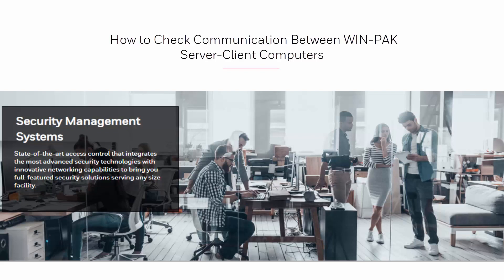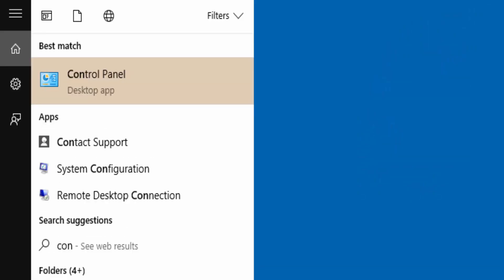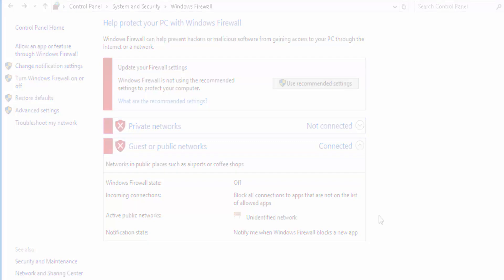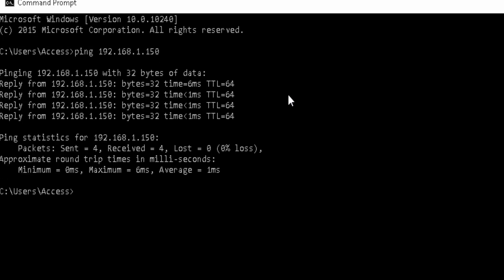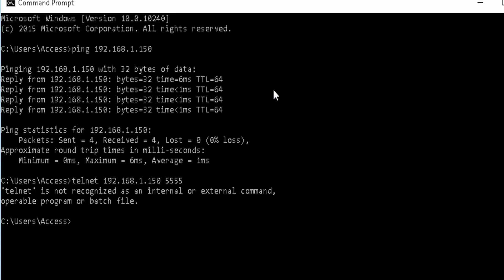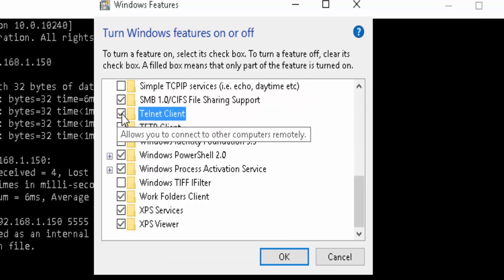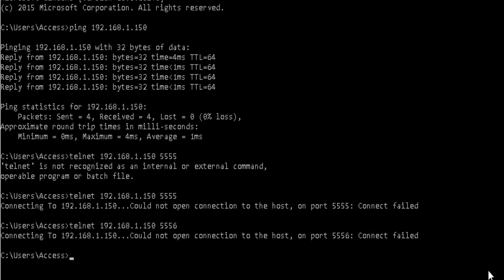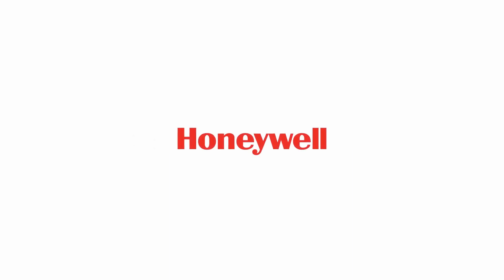How to Check Communication Between WIN-PAK Server-Client Computers - Honeywell Support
The tutorial covers two troubleshooting steps when verifying the communication between the Server and Client WIN-PAK Computers. The two tests performed on the video are disabling the windows firewalls and confirming the communication between the server and client computer.